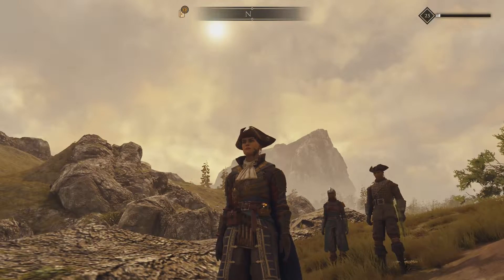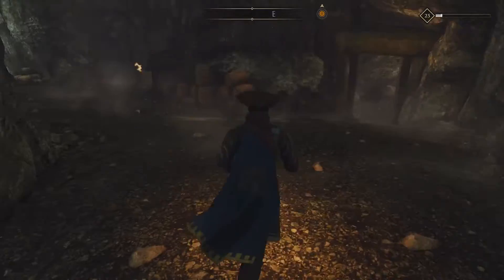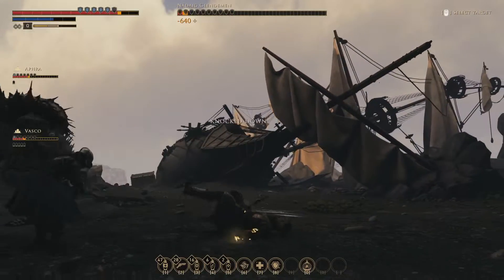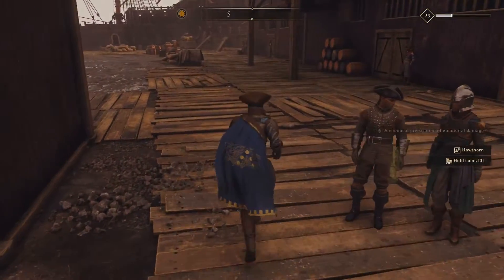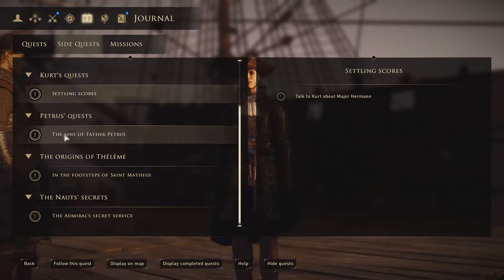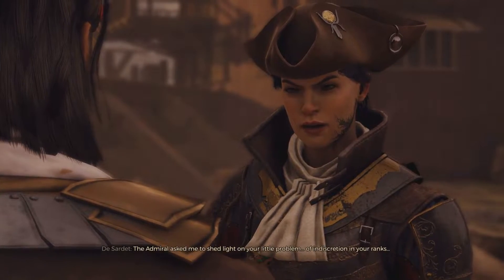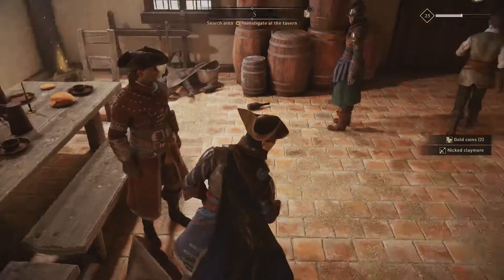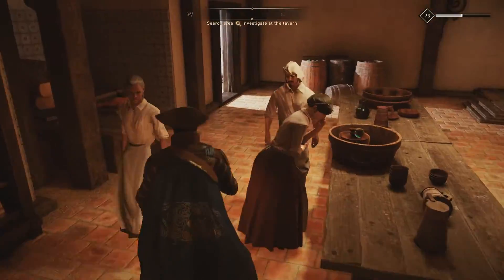Let's Play Greedfall (Blind) - 36 - Naut Matters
Also: an unexpected offer.